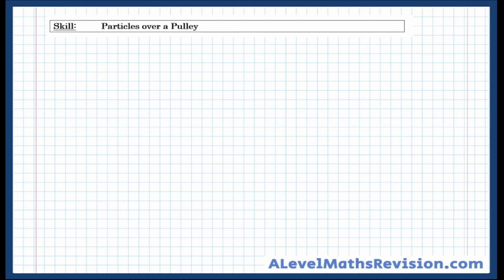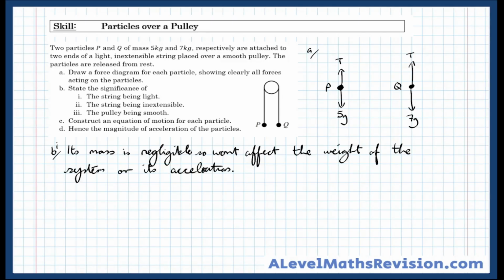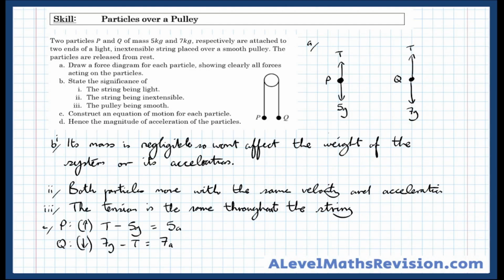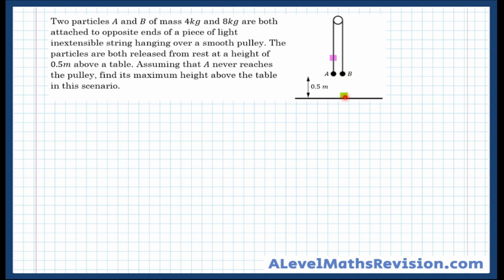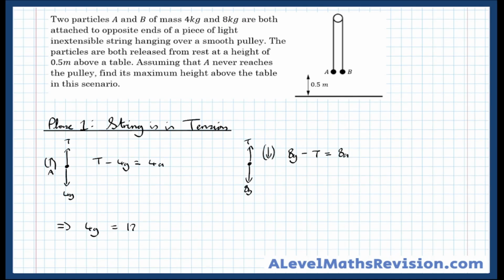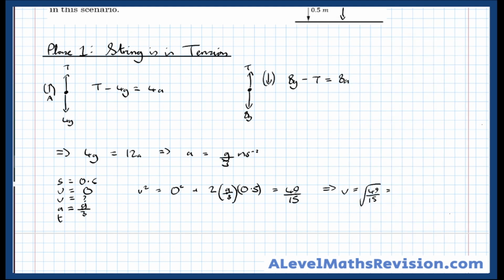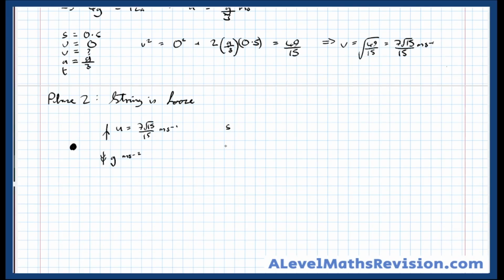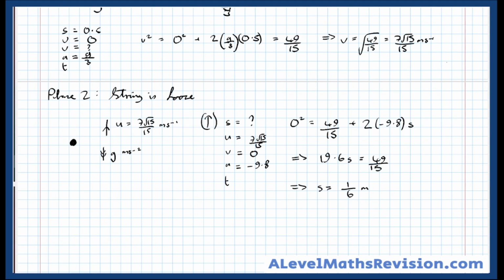Newton's Third Law: Particles Over A Pulley Explained From Basics | A Level Maths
In this A Level Maths lesson, we cover Particles Over A Pulley, including worked examples, exam-style questions, problem-solving techniques and common mistakes students make in exams.

In this lesson you will learn:
- Core concepts relating to particles over a pulley